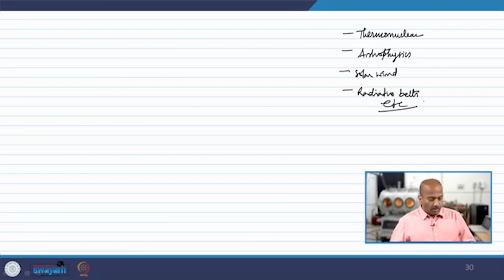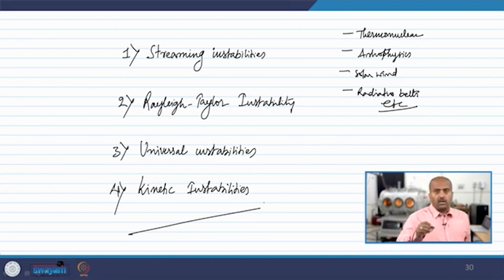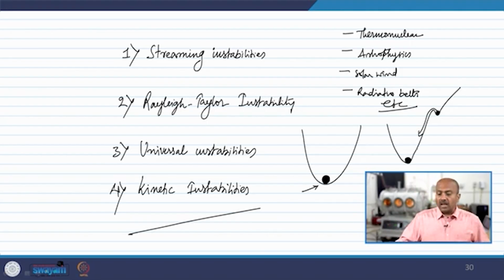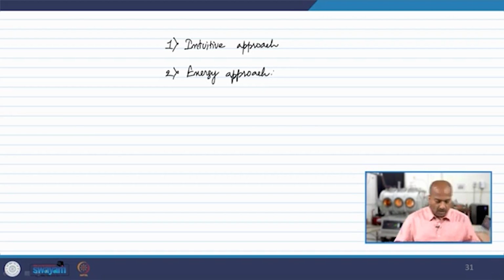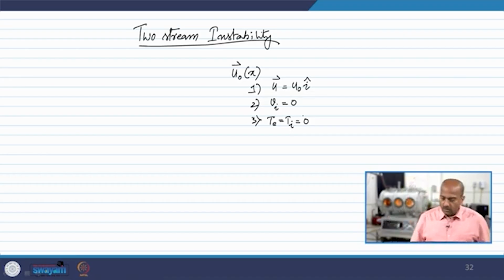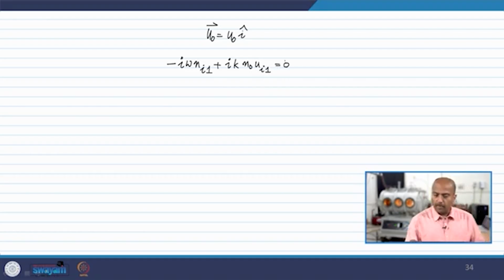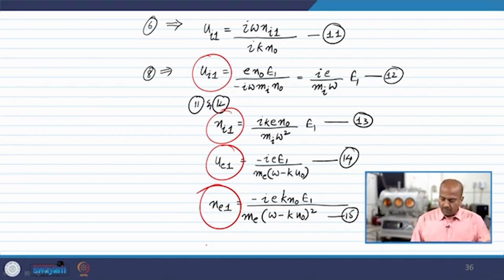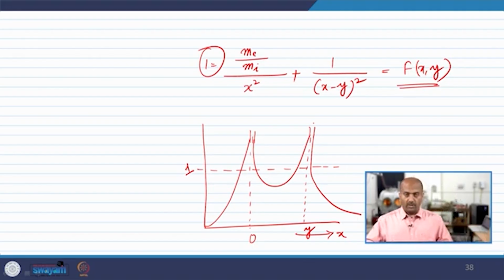Instabilities in Plasma